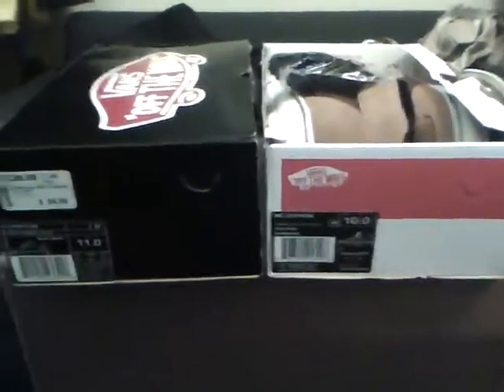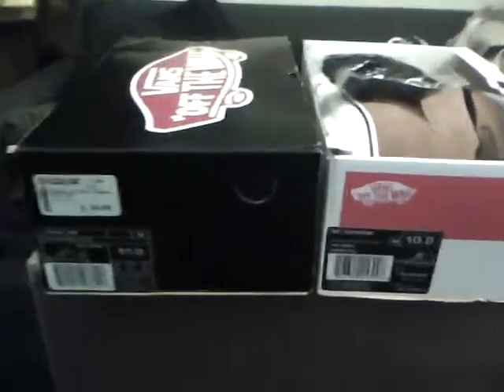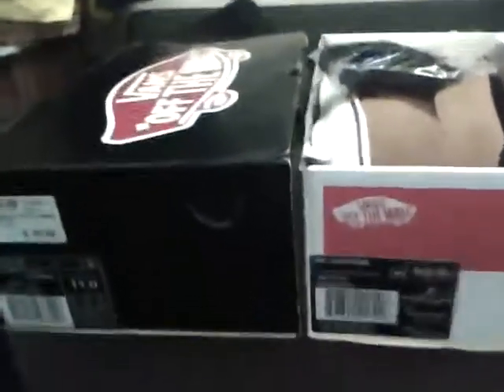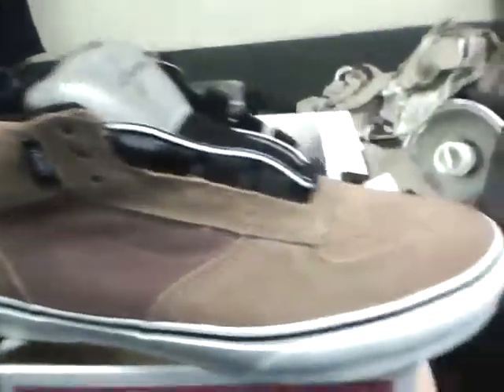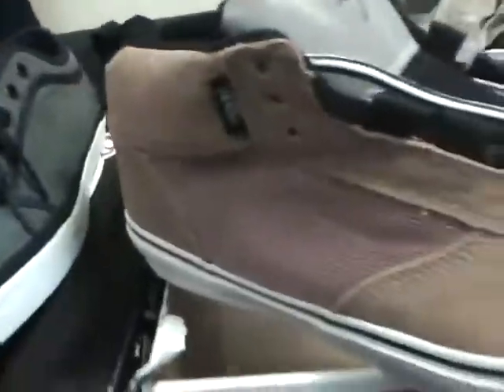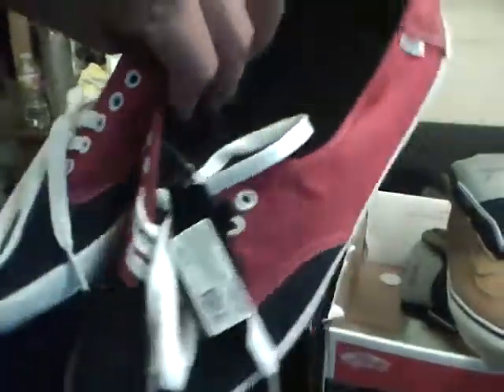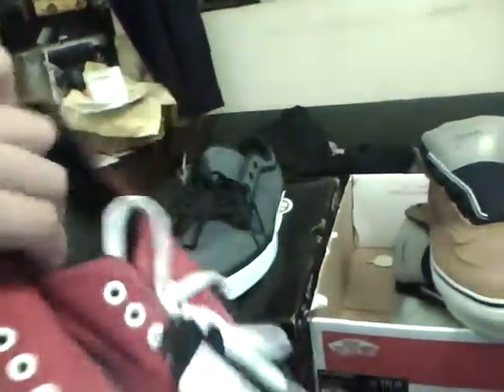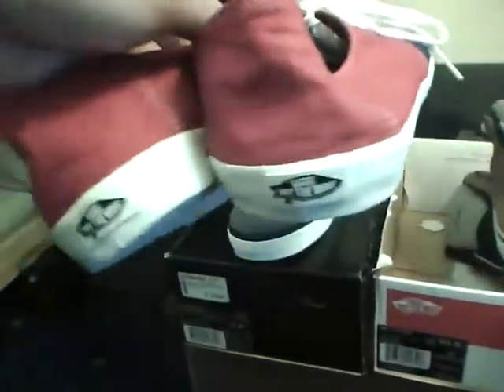Shoe Pick-Up: Vans Syndicate Chukka Low "A La Vie" Sea, Vans Carroll Supreme (Tan), & Vans E-Street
Weekend Bargain Shopping!

Vans Syndicate Chukka Low "A La Vie" Sea - $30
Vans Mike Carroll Pro X Supreme (Tan) - S O L D
Vans E-Street - $25